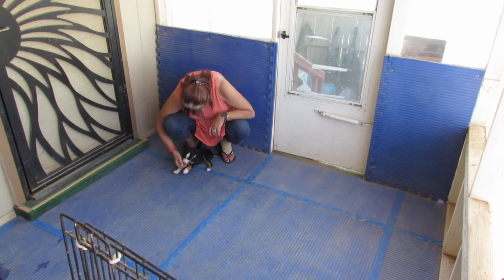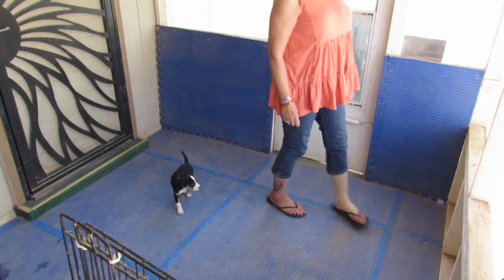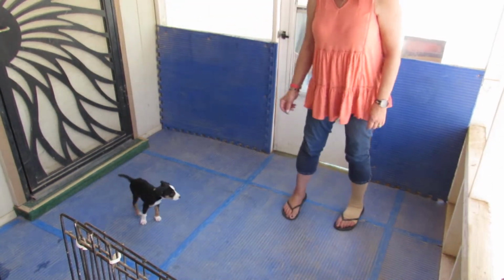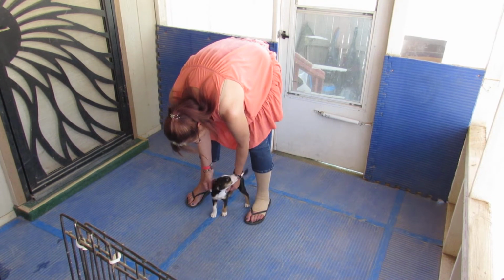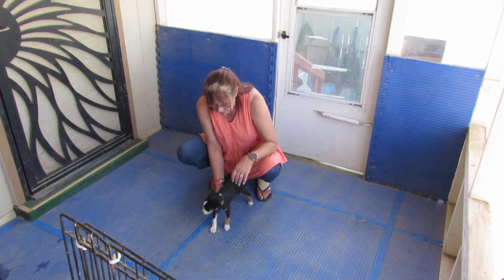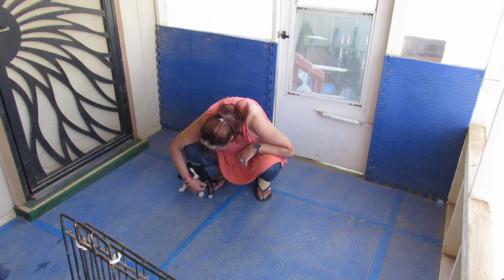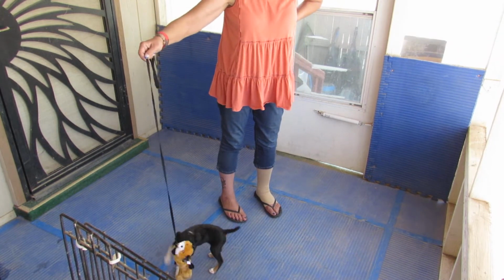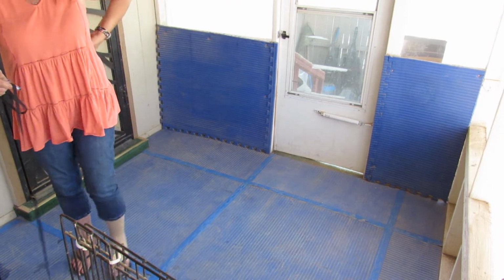3 Sonica aka Paisley 5 30 22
Chaser Flora 2022 litter. Paisley is an animated little girl easy identified by her dazzling tri colored coat